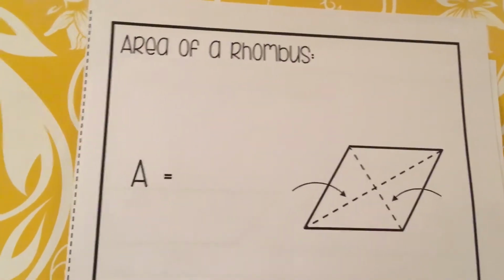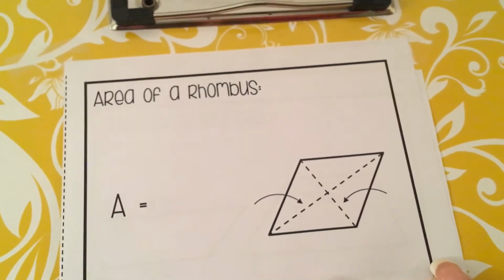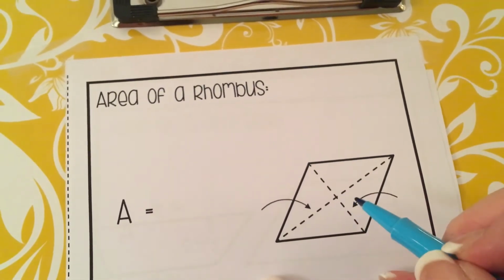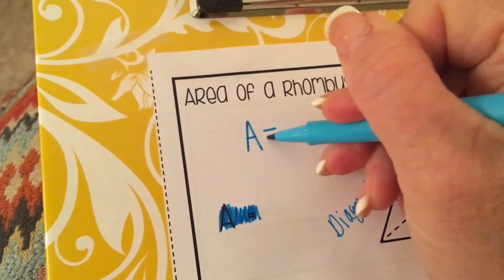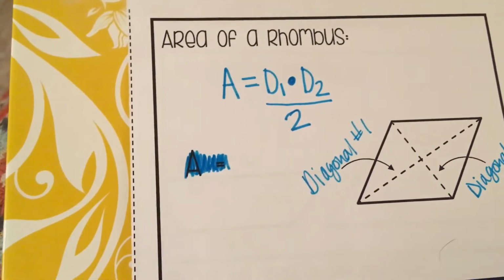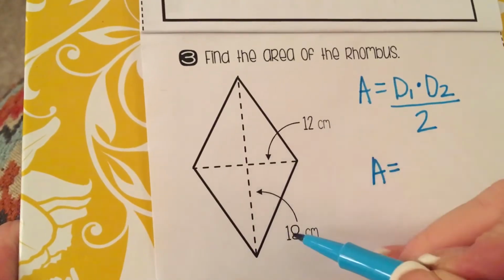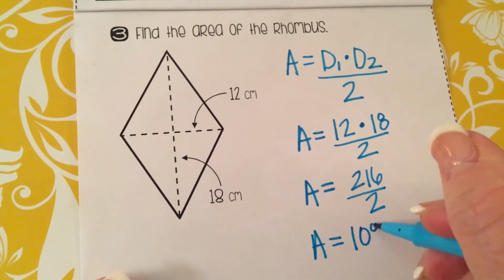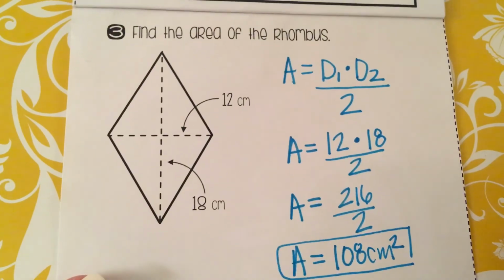Foldable:Area of Quadrilateral (rhombus)